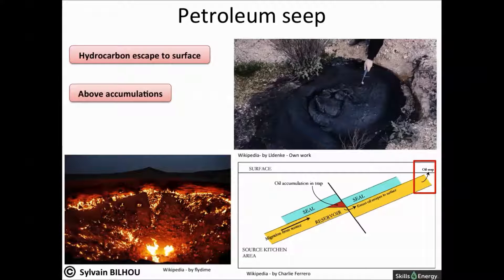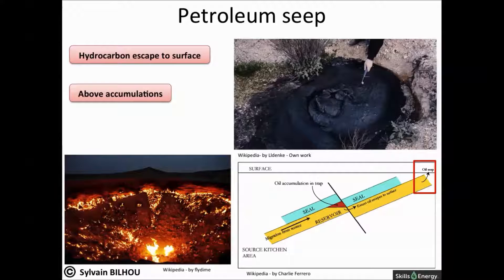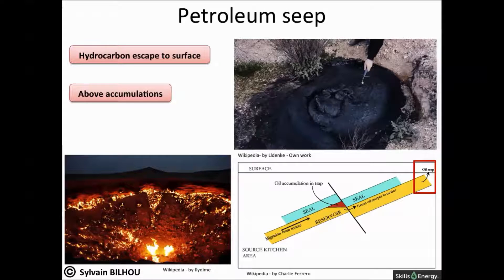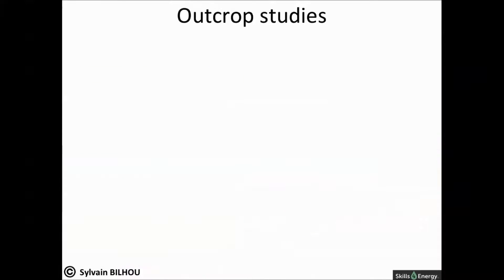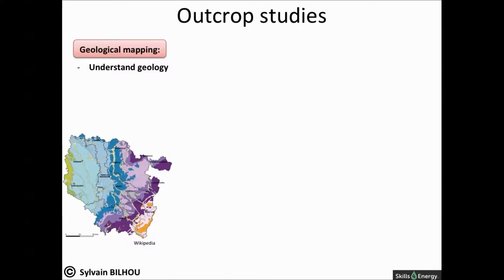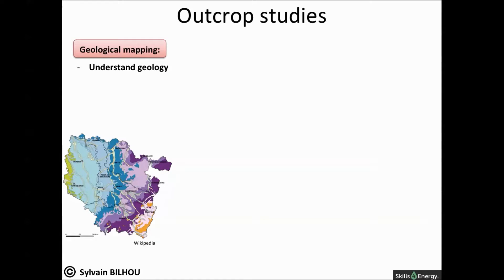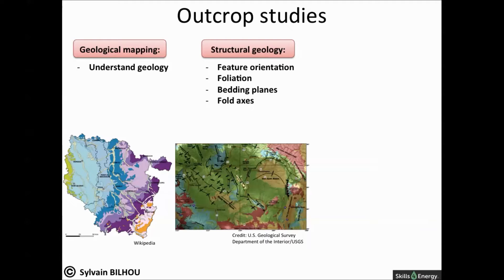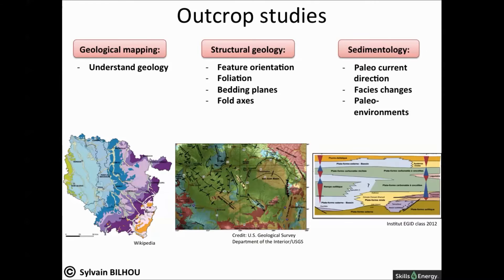10. Exploration Methods 1